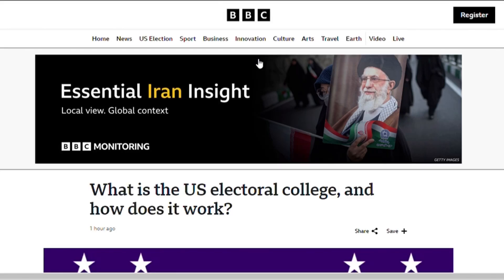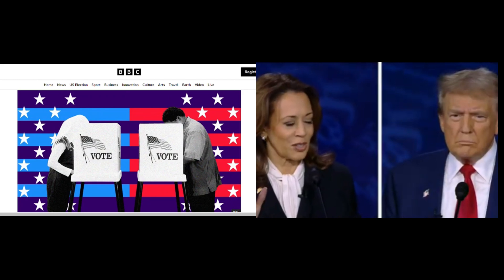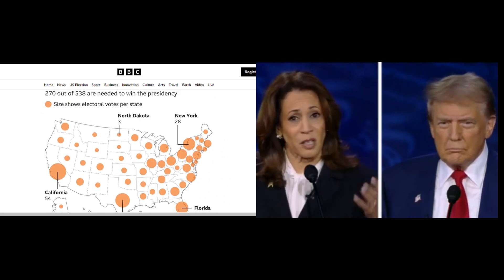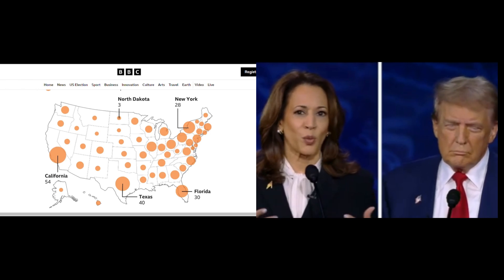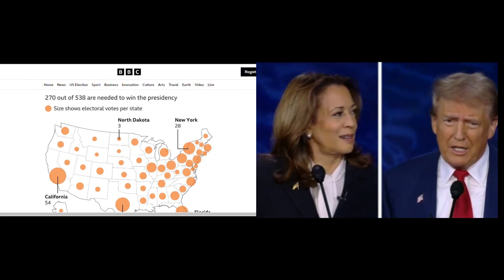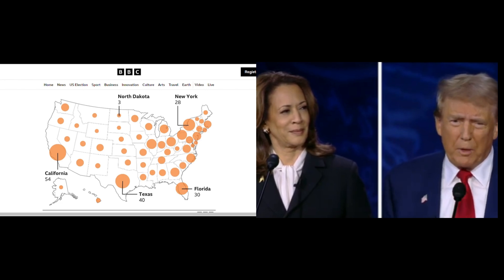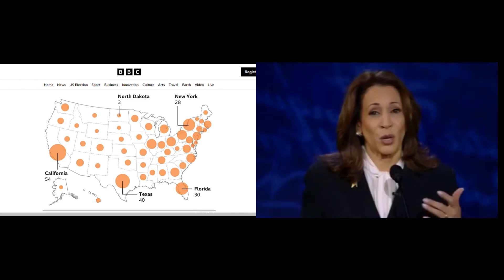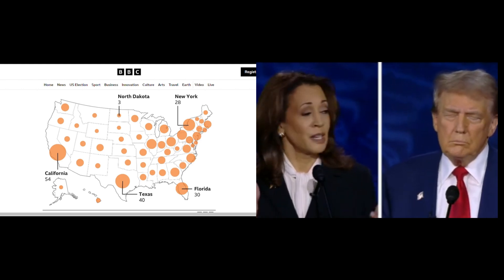What is the US Electoral College? How it Decides the President | Explained for 2024 Election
Did you know the U.S. president isn’t chosen by a direct popular vote? Instead, it all comes down to the Electoral College, a unique system that can lead to surprising results—like in 2016 when Donald Trump won despite losing the popular vote. But how does it work? In this video, we break down how the Electoral College works, why it was created, and its role in deciding the 2024 U.S. presidential election.

👉 Key Highlights:

 • What is the Electoral College?: A simple explanation of how this system decides the U.S. president.
 • How Votes Are Distributed: Why winning states like California or Texas is crucial for candidates.
 • Popular Vote vs Electoral Vote: How you can win the popular vote and still lose the election.
 • Swing States: Why battleground states like Pennsylvania and Michigan hold the key to victory in 2024.
 • Pros & Cons: The benefits and drawbacks of the Electoral College system.

🗳️ Latest in the 2024 Election: With Trump and Harris battling for the White House, learn how the Electoral College will determine the winner and why it’s the states, not the national vote, that matter most.

⚠️ Watch till the end to understand the biggest strengths and criticisms of the Electoral College and how it could shape the 2024 election outcome!

💬 What’s your opinion? Should the U.S. keep the Electoral College, or switch to a national popular vote system?

📅 Chapters:
0:00 - Intro
0:30 - What is the Electoral College?
1:10 - How Electoral Votes Are Distributed
2:00 - Popular Vote vs Electoral Vote: Why the Difference Matters
3:00 - Swing States & Why They Matter
3:45 - Pros & Cons of the Electoral College

 • US electoral college explained
 • how the electoral college works
 • 2024 US election
 • electoral college vs popular vote
 • Kamala Harris electoral votes
 • Trump electoral college strategy
 • battleground states 2024
 • swing states 2024
 • US presidential election system
 • Trump vs Harris electoral college
 • electoral college history
 • popular vote vs electoral college 2024

Thumbnail Idea:

A U.S. map with key swing states highlighted and the title “What is the Electoral College?” in bold text, with small text saying “Decides the 2024 President!” featuring images of Trump and Harris.

 • what is the electoral college
 • electoral college explained
 • how does the US electoral college work
 • electoral college 2024 election
 • popular vote vs electoral vote
 • electoral college pros and cons
 • swing states and electoral college
 • Trump vs Harris electoral votes
 • history of the electoral college
 • why does the US have an electoral college
 • electoral college decision 2024

Timestamp Breakdown:

 • 0:00: Introduction to the Electoral College
 • 0:30: Overview of How the Electoral College Works
 • 1:10: Electoral Vote Distribution in Key States
 • 2:00: The Difference Between Popular Vote and Electoral Vote
 • 3:00: Why Swing States Are Critical in 2024
 • 3:45: Pros & Cons of the Electoral College System